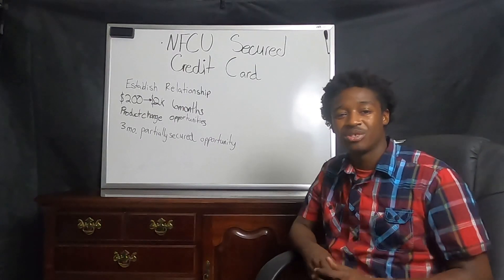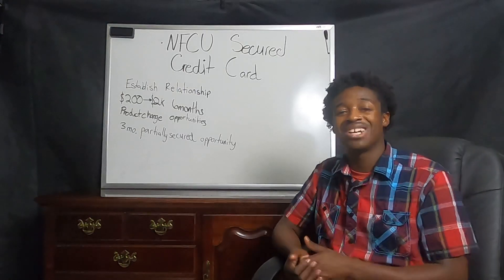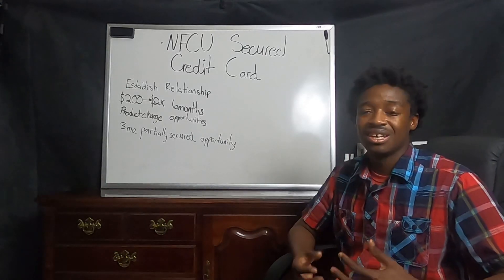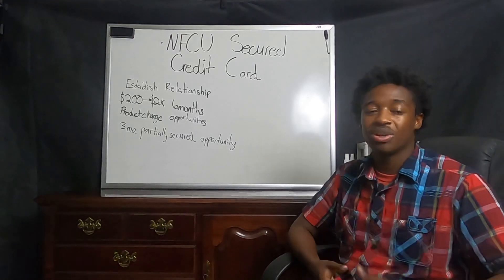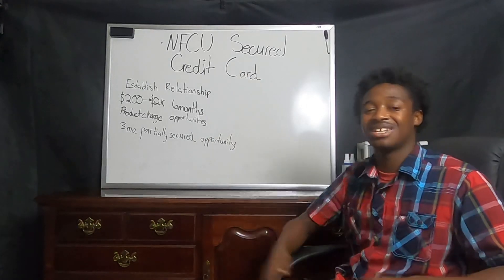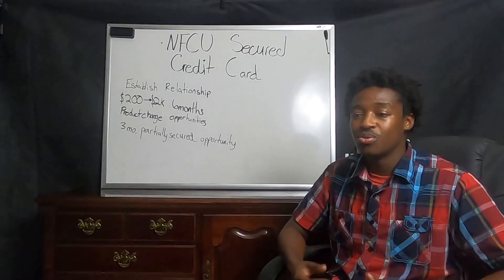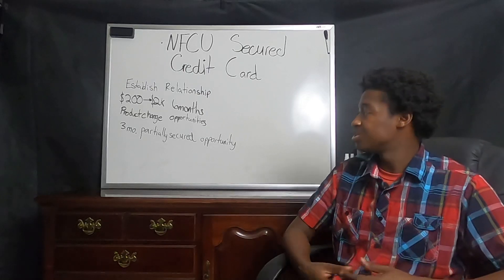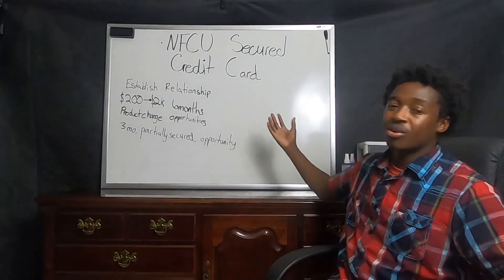Navy federal credit union (NFCU) secured credit card Update